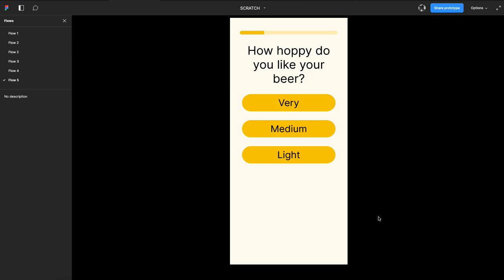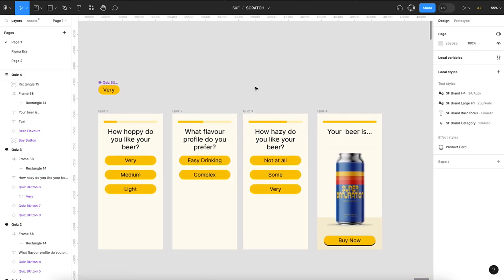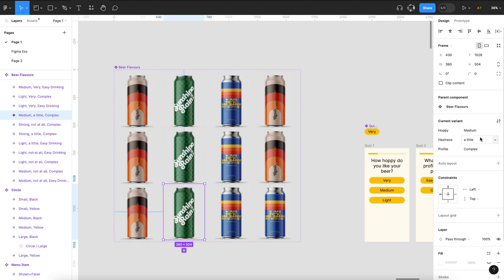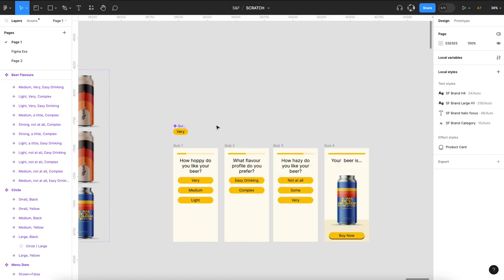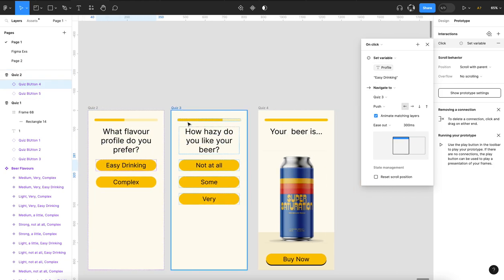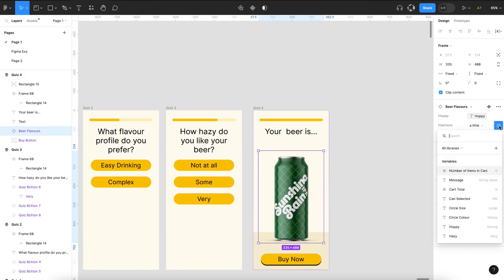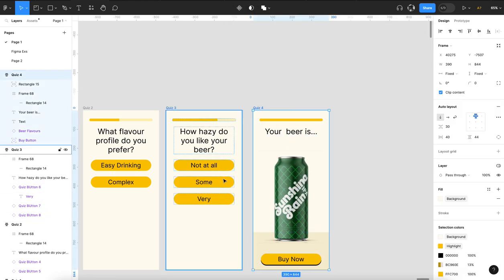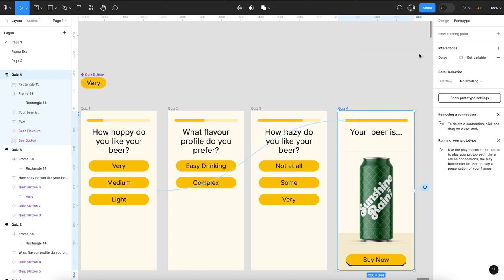Make a quiz using variables in Figma - Config 2023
In this tutorial we will go through how to use the new variables feature in Figma to make a fully functioning quiz, in only 4 screens!